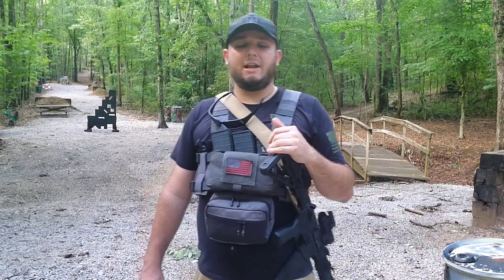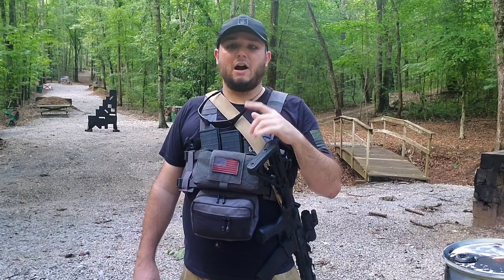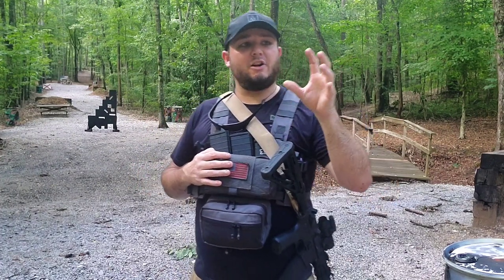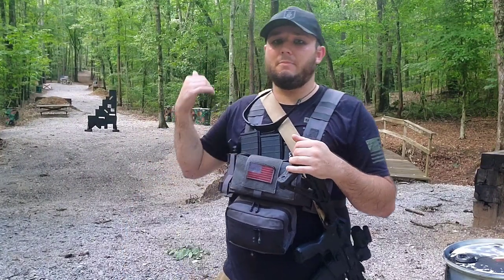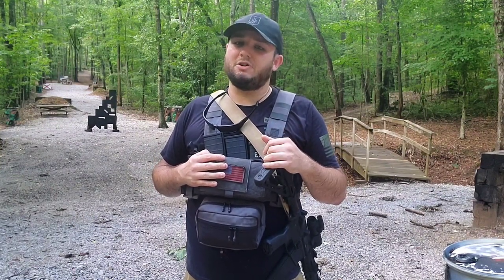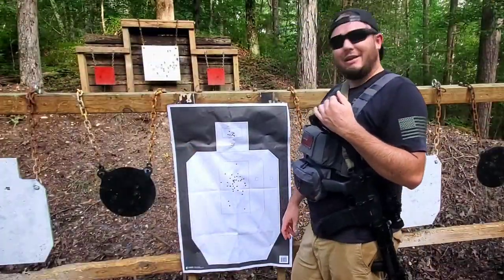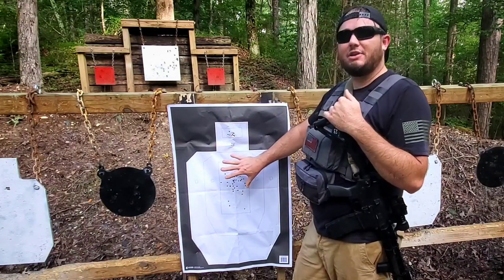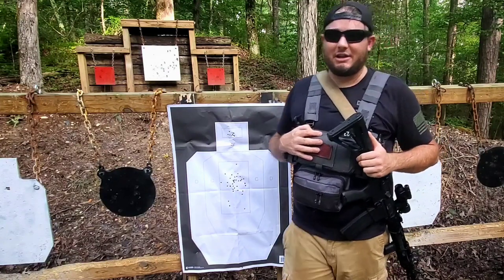Shooting Drill #19 7-100. AKA The Minuteman Drill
The Seven-One Hundred Drill (Minute Man Drill).

As of me posting this video, I've been running this drill weekly for 6 months. Sometimes I run it in kit, other times completely slick. Either way this is a great drill to test yourself and your gear and see how it all performs when you are tired, winded and if you live in the south, sweaty. If you have access to a range that you can run this type of drill, I highly recommend it. I believe drills such as this to be very important for the modern day minuteman.

Hope y'all enjoyed the video and found the information helpful.

Follow n8sguntalk on Instagram.